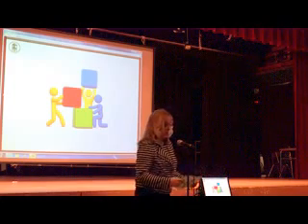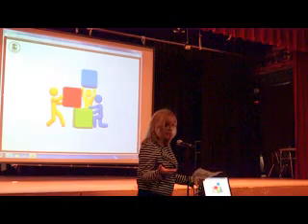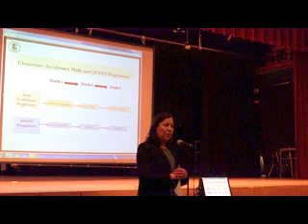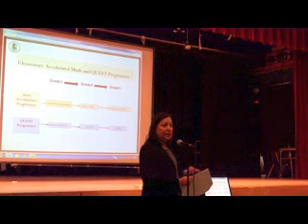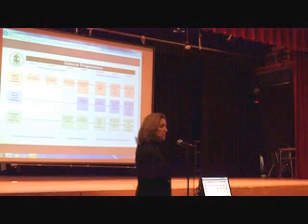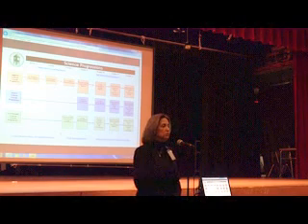Enrichment, Honors and Acceleration Parent Presentation 2016